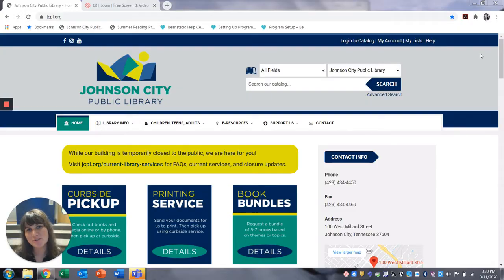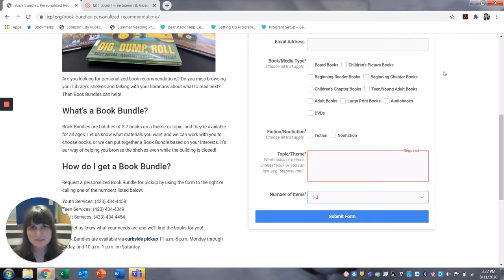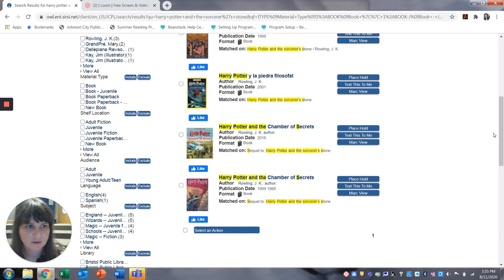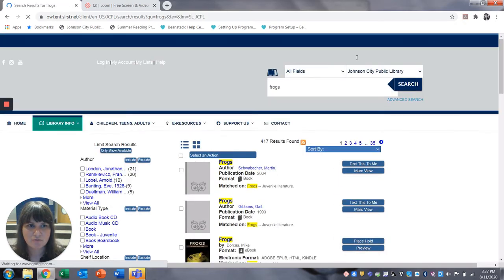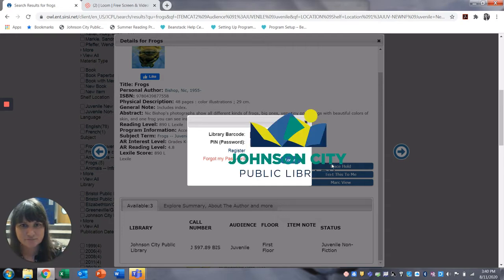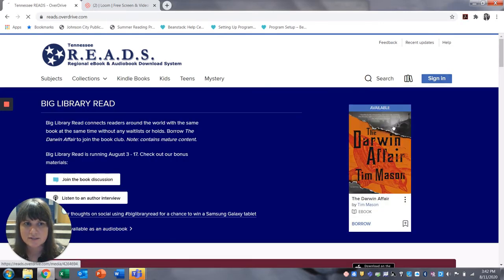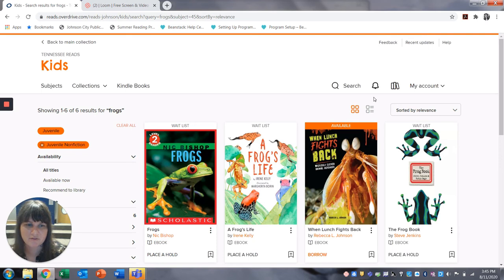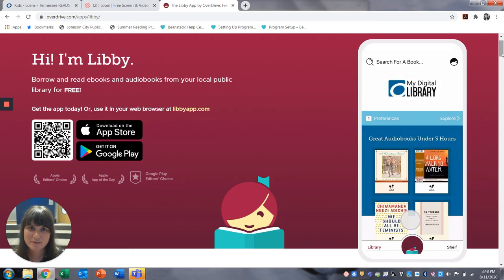Introduction to Using the Library for Elementary Students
Learn about the many resources the Library offers for elementary students.